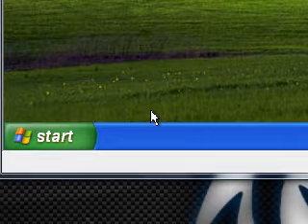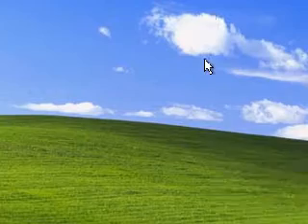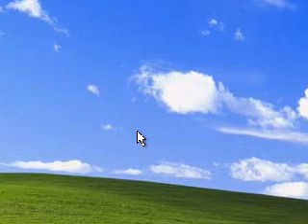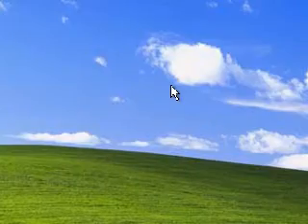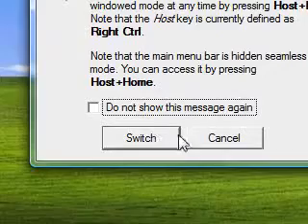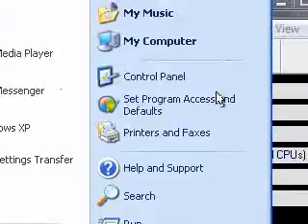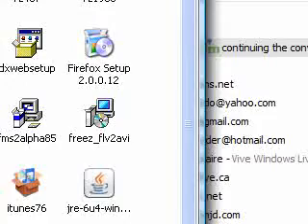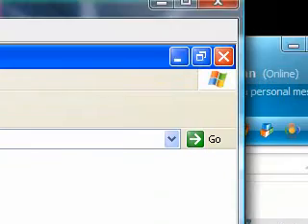VirtualBox - Seamless Mode, File Sharing, Snaphots, Deleting System